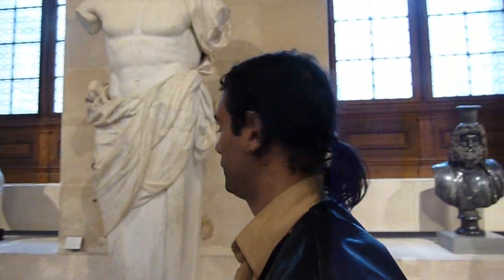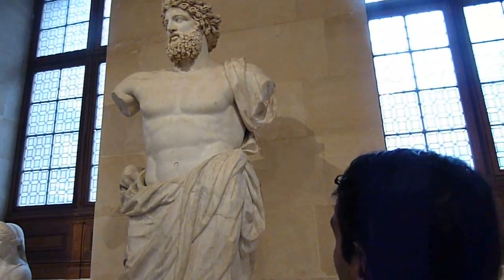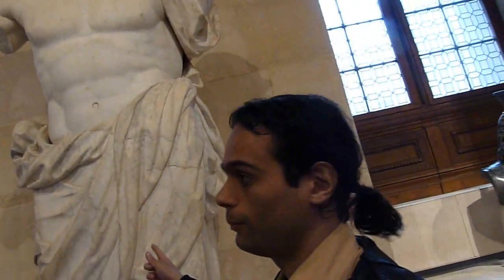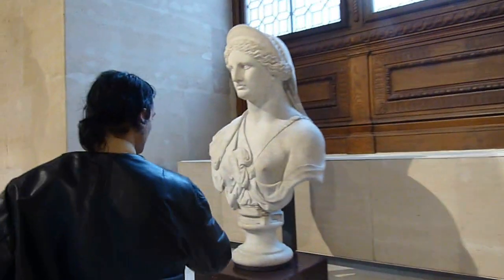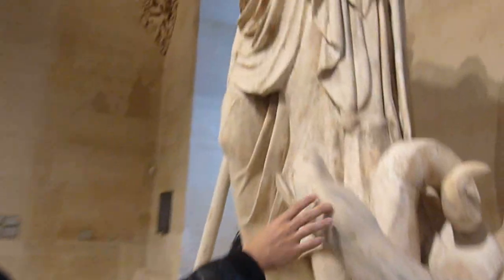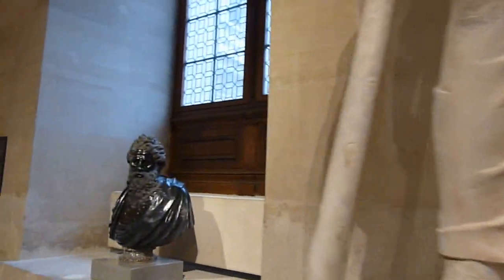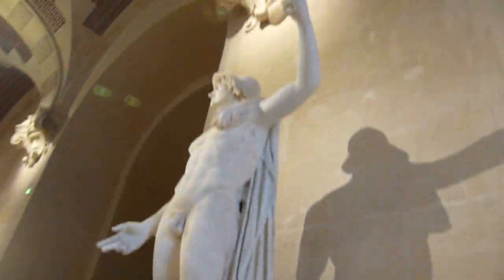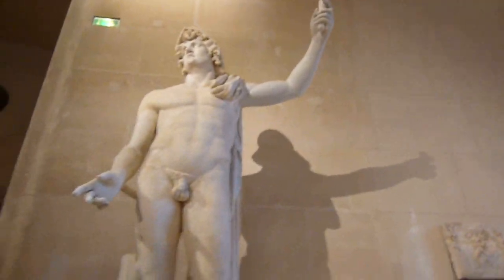Naked Lovers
Nice Sexy tour of old times